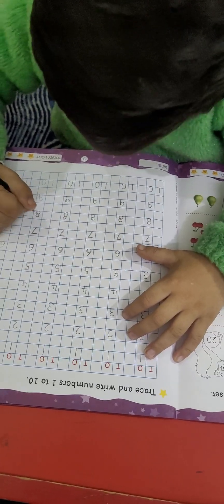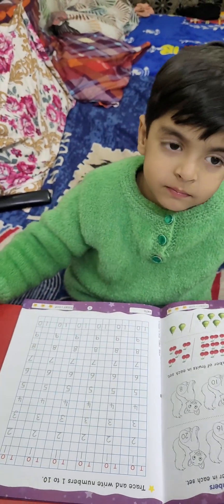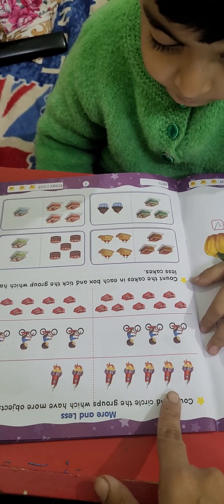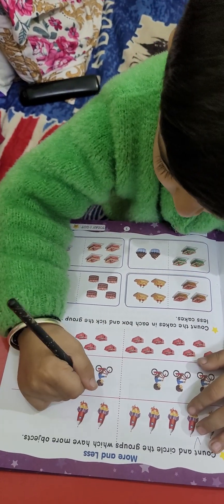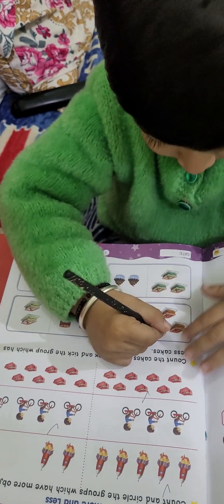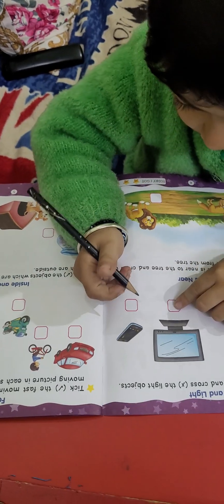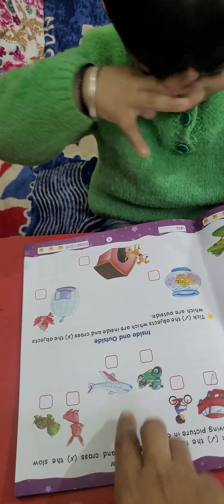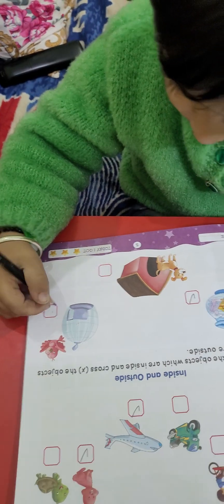Rising Star Numbers 1 to 100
“Rising Star Numbers 1 to 100” is meant to develop the literary skills, motor skills, numeracy skills and creative skills for the overall development of a child. This book helps them remember to skip count even if they haven’t yet grasped number sense. Counting is important because the meaning attached to counting is the key conceptual idea on which all other number concepts are based. Children have often learned the counting sequence as a rote procedure. They need to learn the meaning of counting by using counting skills in a variety of meaningful situations.